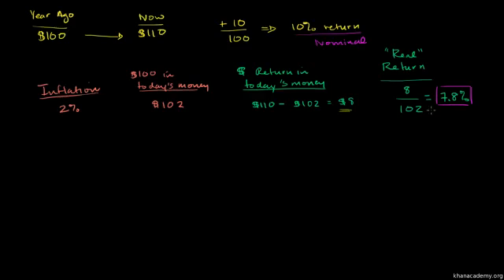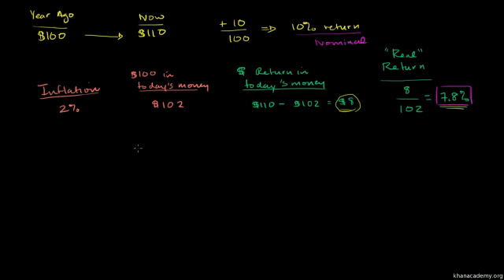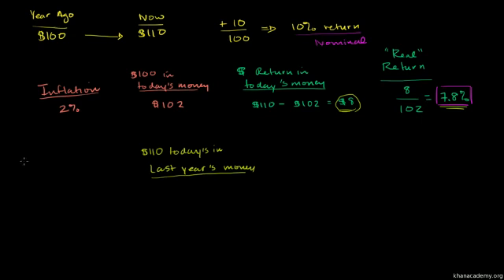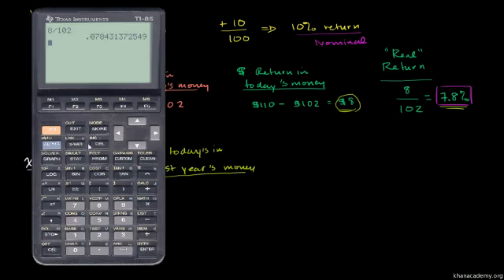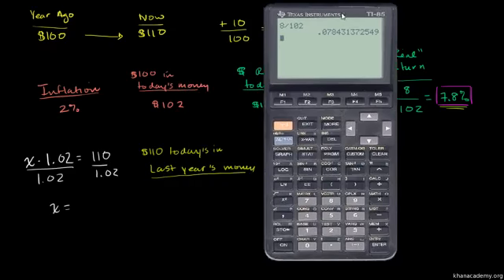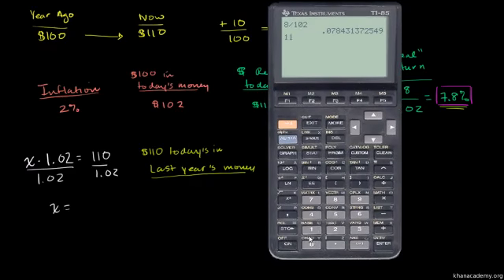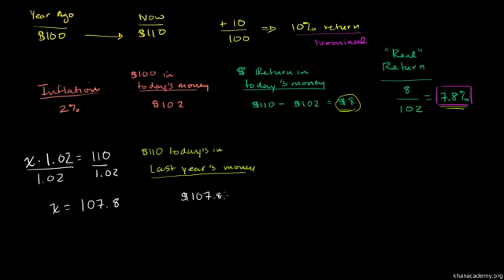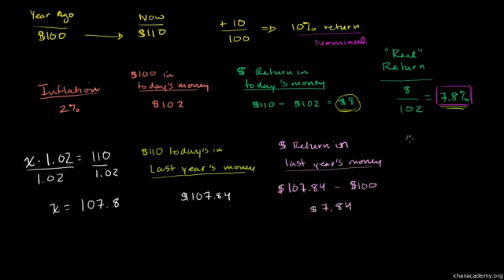0017 用去年的美元计算实际收益率